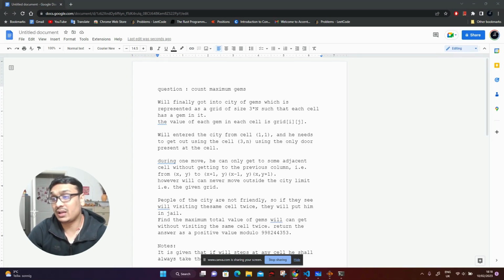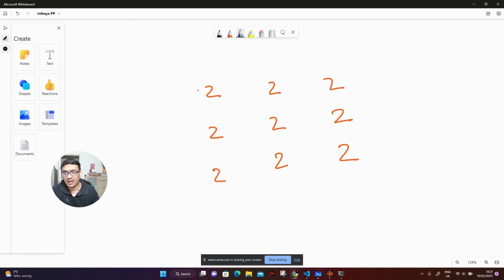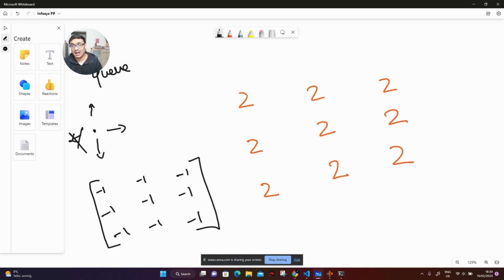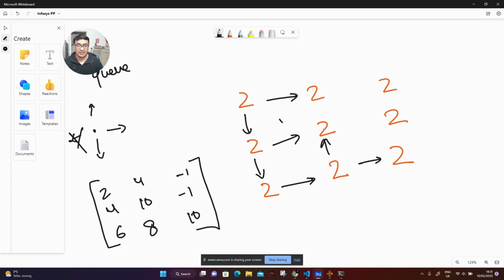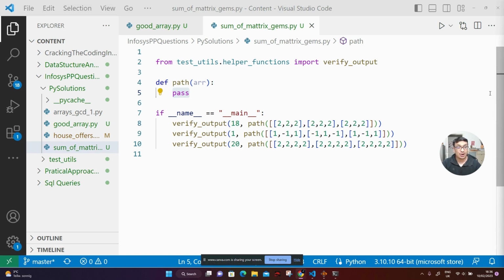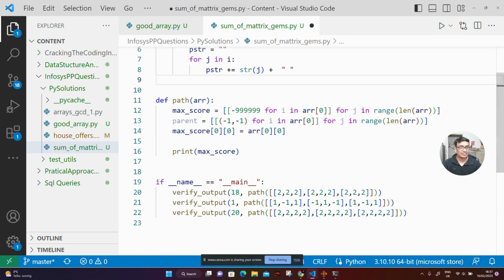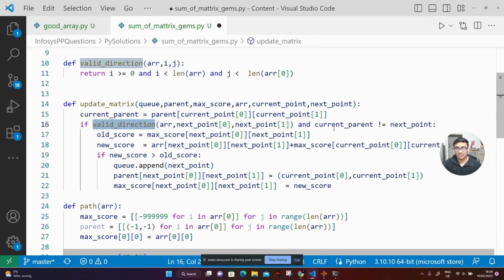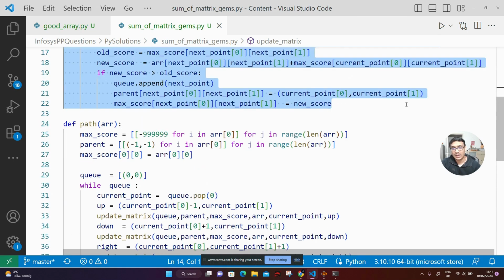Infosys Power Programmer | Count Maximum Gems Problem Solved in Python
🎯 Problem Solved: Count Maximum Gems
👨‍💻 Role: Infosys Power Programmer
🧠 Language: Python
📌 Difficulty: Medium
🕒 Duration: Coding Round Problem

In this video, I solve the **Count Maximum Gems** problem from the Infosys Power Programmer coding assessment using Python. I walk through the logic, explain the approach clearly, and provide tips that can help you crack similar problems in online tests and interviews.

✨ Topics Covered:
- Problem breakdown
- Optimal solution using Python
- Code walkthrough
- Infosys Power Programmer tips

00:00 Introduction
01:42 Problem Explanation
06:31 Code Walkthrough